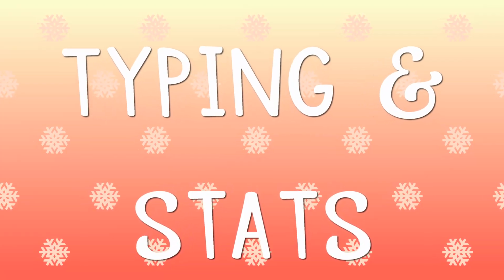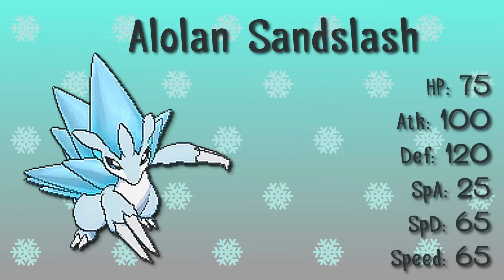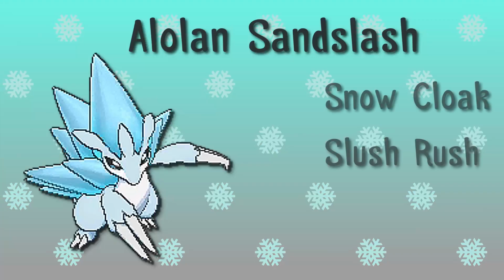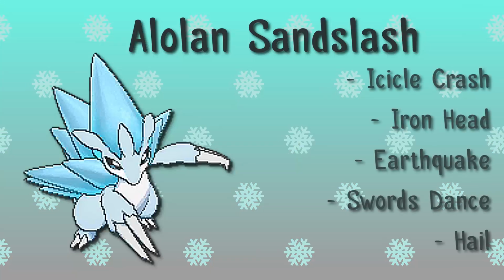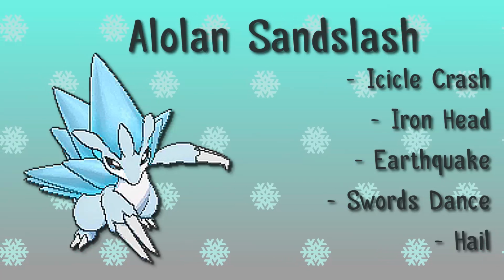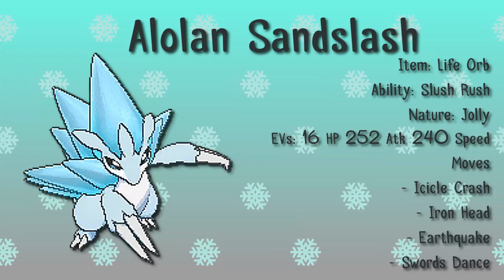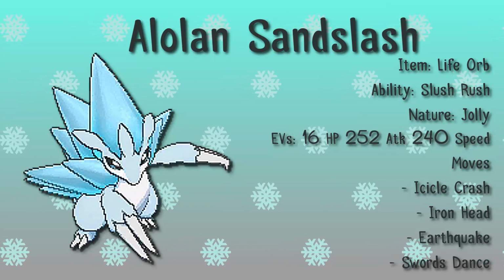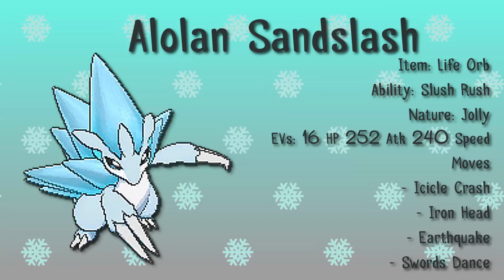Why You Should Use Alolan Sandslash In Pokemon Sun and Moon! (ft. PokeMEN)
PokeMEN and I discuss how to use the harsh icy Alolan Sandslash and why it deserves a spot on your team in Pokemon Sun and Moon!